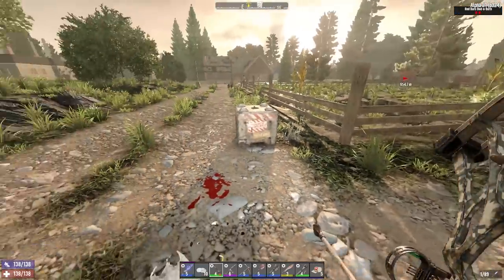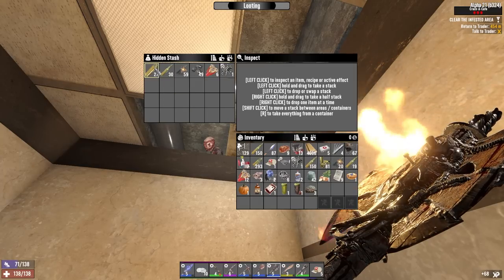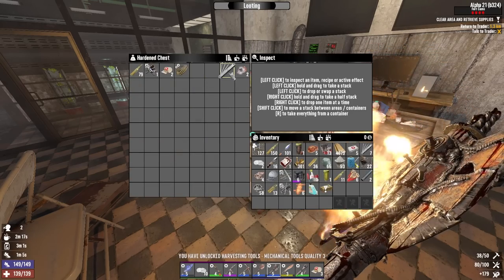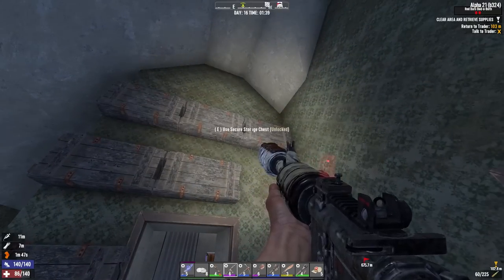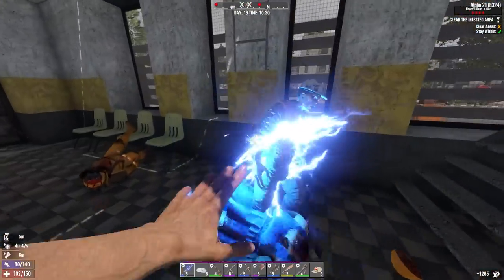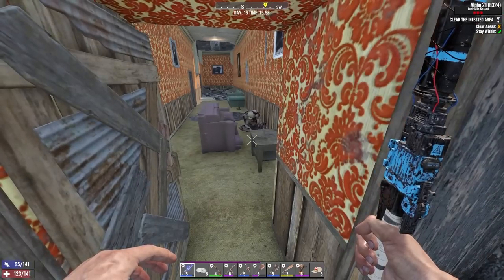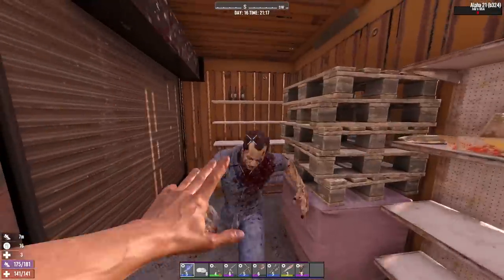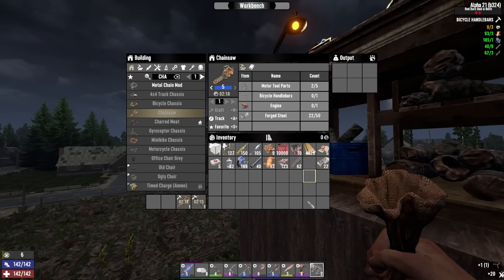Does My Stun Baton Stand Up To INSANE NIGHTMARE? 7 Days To Die (Episode #7)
TOPIC:📚
     ► This is episode #7 of the Alpha 21 Intellect series where I take on 7 days to die using an intellect build to rapidly tech up and beat the game in some unconventional ways

SETTINGS: ⚙
-Difficulty: Insane
-Speed: Run (Will likely turn this up)
(Night zombies, horde zombies and ferals are all Nightmare Speed)
-64 Max Zombies
-Feral Sense Disabled
-Airdrops Disabled
-Hordes Every 7 days.
-60 Minute Days
-XP: Standard 100%